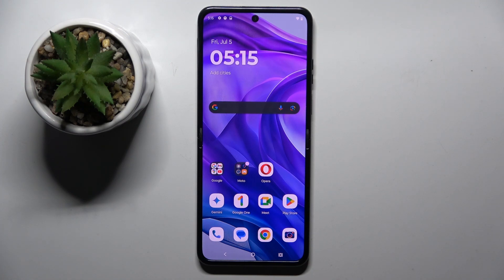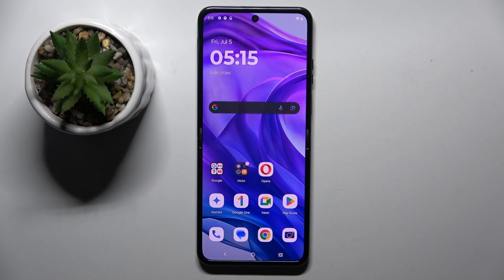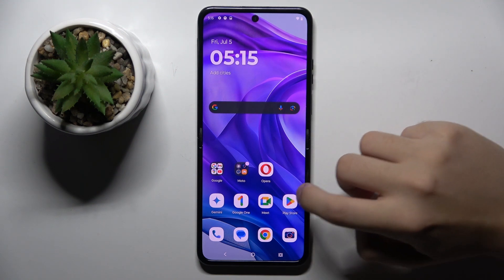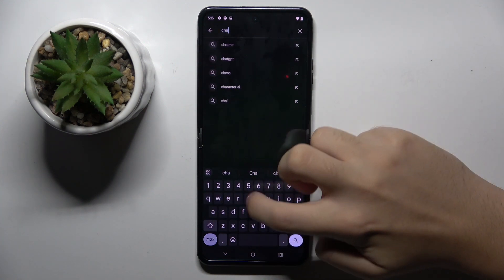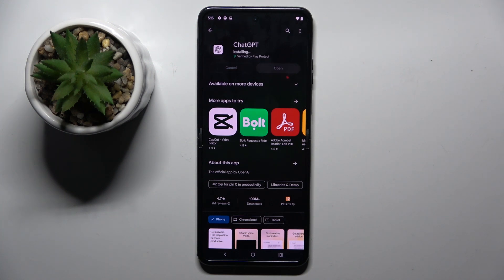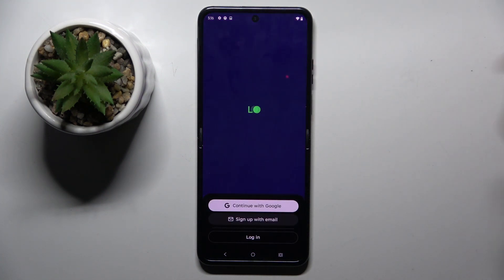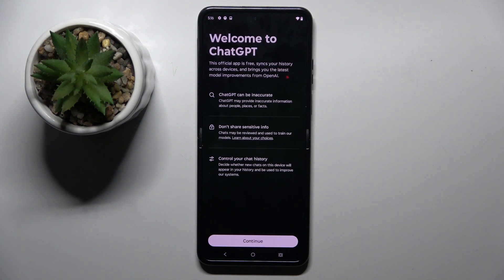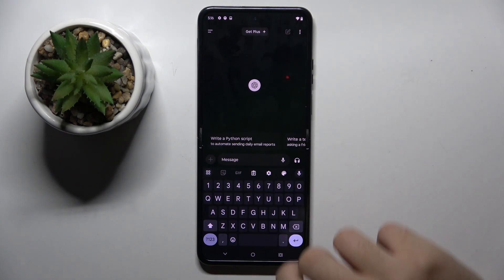Motorola Razr 50 Ultra - How to Use AI - Chat GPT tutorial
Hi! In this tutorial we'll get you through all the steps you need to do to operate Chat GPT in your Motorola Razr 50 Ultra to use AI efficiently!

How to use AI on Motorola Razr 50 Ultra?
How to use Chat GPT on Motorola Razr 50 Ultra?
How to generate texts using Chat GPT on Motorola Razr 50 Ultra?
How to install Chat GPT on Motorola Razr 50 Ultra?
How to start using AI on Motorola Razr 50 Ultra?